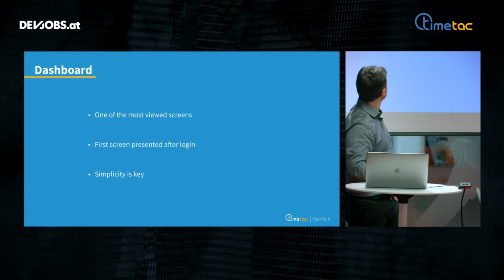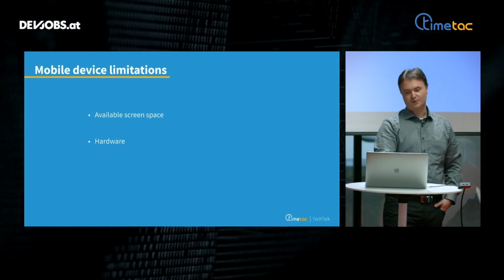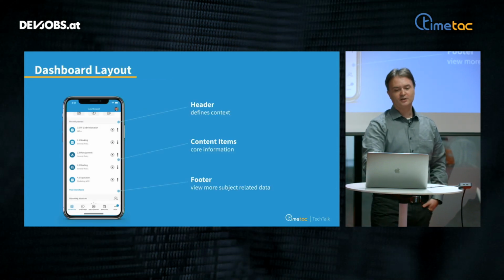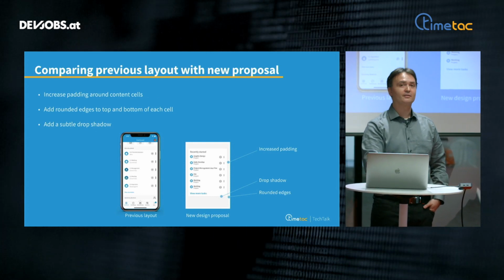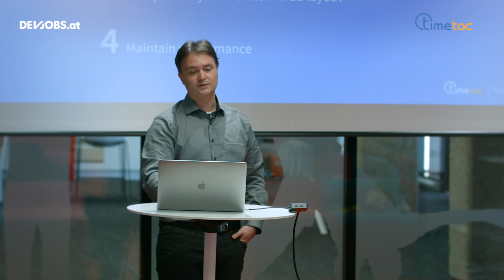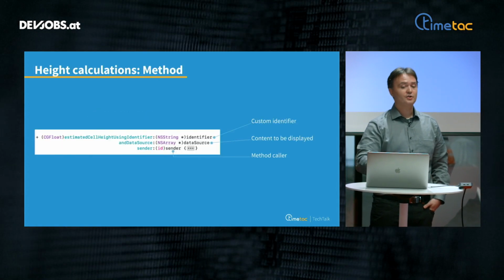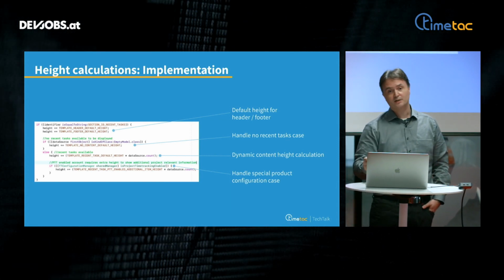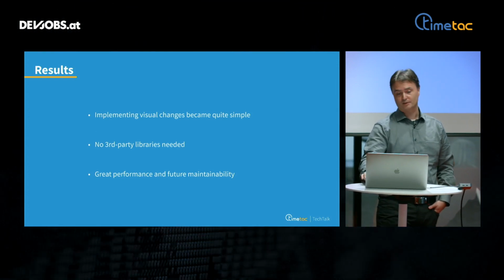Challenges in mobile application development – Ludwig Blaikner @TechTalk Days 2021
Ludwig Blaikner von TimeTac spricht in seinem devjobs.at TechTalk über den Weg, wie das Team ein Design Proposal zu einer funktionierenden Mobile Software gebaut hat.